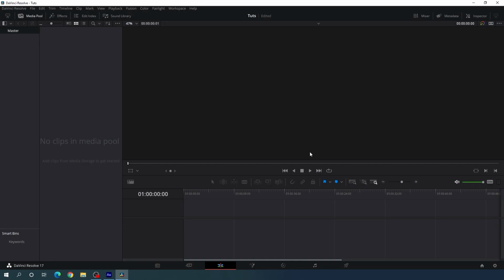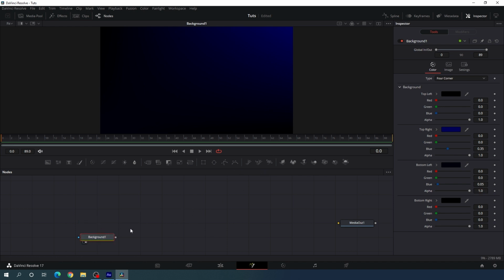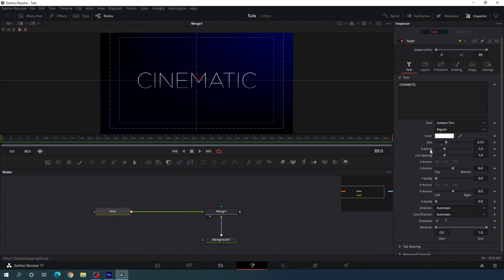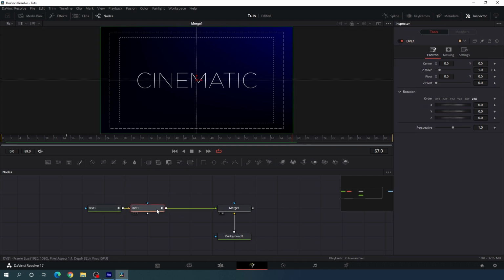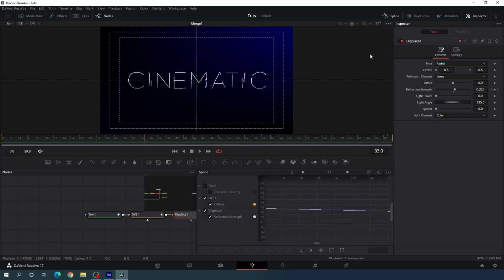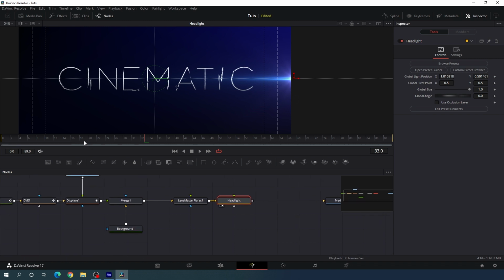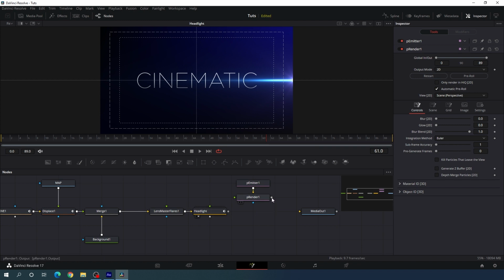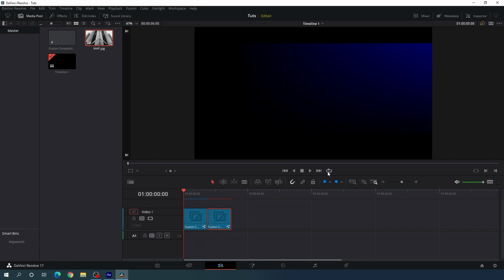Cinematic Title Animation | DaVinci Resolve Tutorial | Lens Master Flares Plug-in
Hey, everyone in this DaVinci Resolve tutorial we will create a cinematic title animation by using lens master flares plug-in. It is an amazing plug-in for realistic lens flares.

▪️ Font - Gotham Thin

ThankYou!